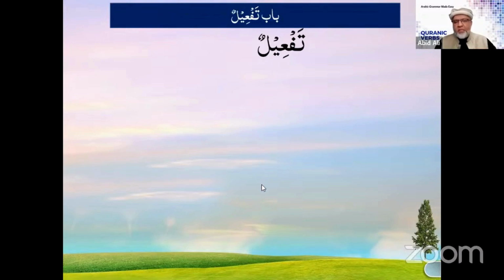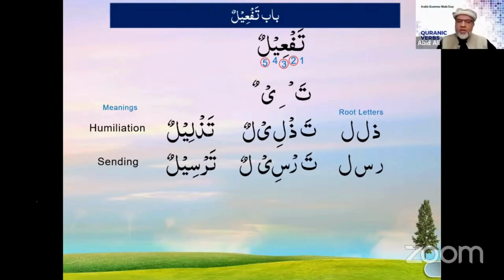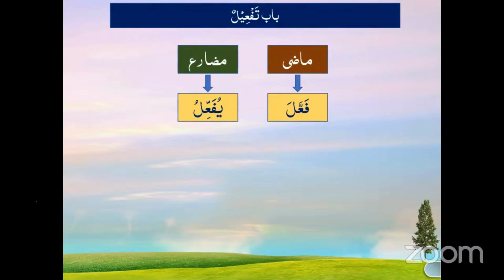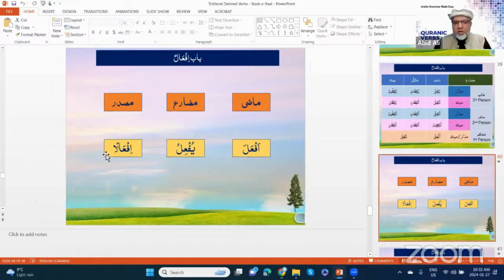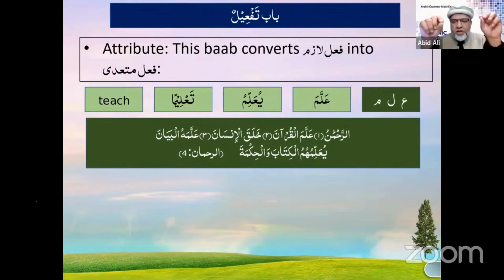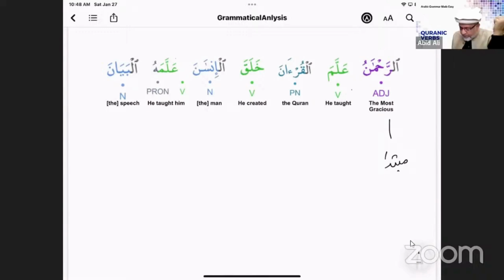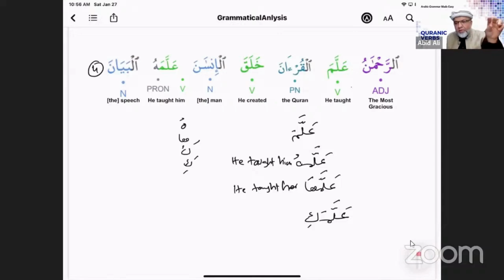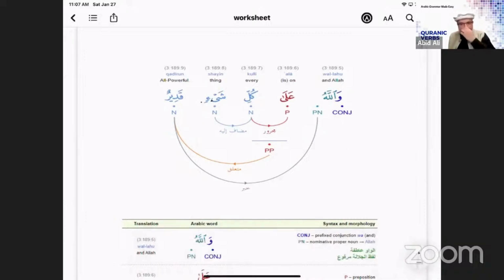Stop Struggling with Baab al-Tafeel: Learn This Simple Pattern!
In this video, "Mastering Baab al-Tafeel Arabic Verb Conjugation Made Easy!" learn Arabic Baab al-Tafeel in no time! In this video, we'll explore the secret to mastering the Arabic Baab al-Tafeel in just minutes. Discover how to enhance your Arabic language skills and unlock the key to comprehending complex sentences and phrases. Whether you're a beginner or advanced learner, this video is designed to help you grasp the concept of Baab al-Tafeel and take your Arabic language proficiency to the next level. Get ready to learn Arabic Baab al-Tafeelin minutes and improve your communication skills! Welcome to our comprehensive tutorial on mastering Arabic verbs, specifically the Baab al-Tafeel (باب إفعال)! In this video, we delve deep into the intricacies of this Thulathi Mazeed Feeh (trilateral with added letters) verb form.

 Understanding Arabic Verb Forms
     The video begins by explaining different verb forms: Mai, Mazari, Amar, Isimol file, and Maful.
     It uses the verb "nasara" as an example to illustrate these forms.
 The Concept of Maṣdar
     The video explains that Maṣdar is the name of the verb.
     It highlights that for the first six families of verbs, there isn't a set pattern for Maṣdar, and one must rely on a dictionary.
 Focus on Eight Verb Patterns
     The video transitions to discussing eight specific verb patterns where the name of the pattern is the name of the Maṣdar.
     It mentions that these eight patterns will be covered in the sessions, including Ifal.
 In-depth Look at Bab Ifal
     The lesson focuses on Bab Ifal, explaining its structure and how it adds letters to the root letters.
     Examples of words based on the Ifal pattern are provided.
 Applying the Fala Pattern to Bab Ifal
     The video demonstrates how the Fala pattern is adapted for Bab Ifal.
     It shows how to substitute root letters into the pattern to create different verb forms.
 Practice and Application
     The instructor leads the class through exercises, applying the Ifal pattern to different root letters.
     The lesson covers Madi and Mudari patterns, emphasizing that the core structure remains consistent.
 Worksheet and Review
     The video references a worksheet designed to help learners practice identifying different verb forms.
     The lesson concludes by reviewing verses from the Quran, identifying and analyzing the verb forms used.
Don’t forget to pause, practice, and repeat to reinforce your learning!

0:00 Start
00:50 Focuses on Maṣdar: Explains what Maṣdar (verbal noun) is in Arabic grammar
04:26 Differentiates between the six Mujarrad families and the eight Babs
07:51 In-depth on Bab If'āl: The If'āl verb pattern, detailing its Madi, Muḍāri, and Maṣdar forms
13:40 Practical Application: Shows how to apply the If'āl pattern to create various Arabic words
15:40 Includes Exercises: Features practice exercises to reinforce understanding of the If'āl pattern
25:25 Quranic Examples: Surah Araf - Story of Adam

💡 Ready to Learn?

Arabic verb conjugation present tense,easy arabic lessons,action words in arabic,arabic tense,simple present tense in arabic,verbs of arabic,online quran classes for adults,online quran classes,learn quran online free,best online quran classes,arabic grammar verb forms